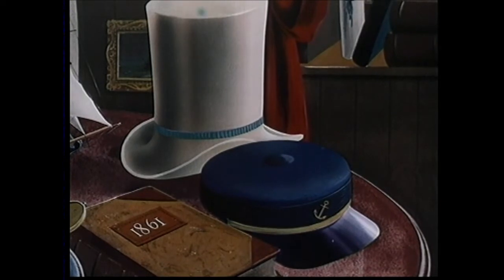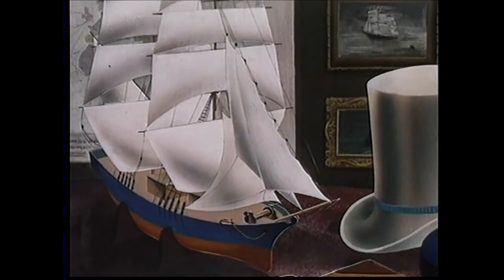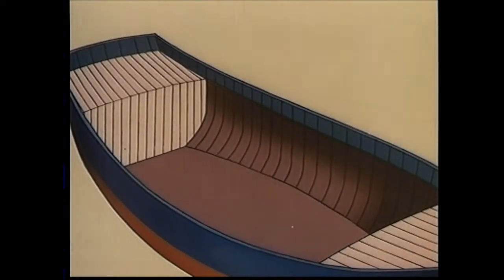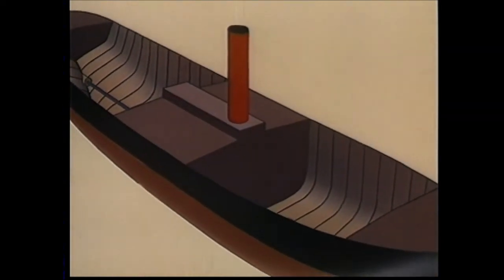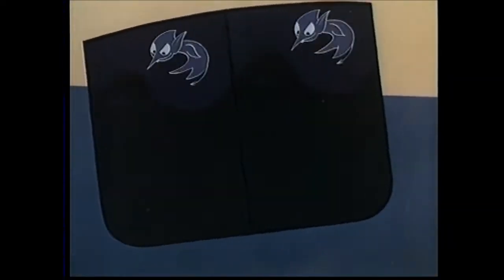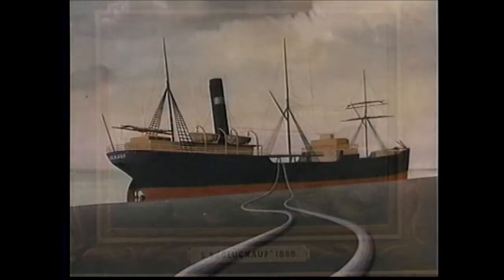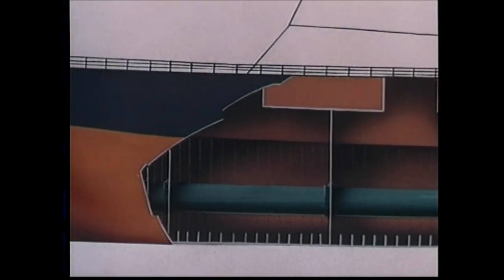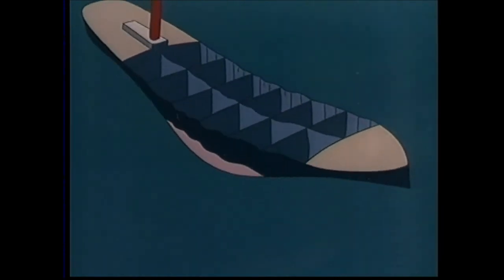We've Come a Long Way - Television Trade Colour Film - Nautical Animation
A look back to the early days of an established colour television PAL broadcasting system in the United Kingdom.
During the 1970's these amazing films provided a break in between the test card and television service trade information and provided a chance to view some of the best freely available interesting colour films then available.  This mixed range of footage was often 'sponsored' as an indirect form of advertising, but these colour movie features were indeed classics in their own right.

On this video an unusual animated film all about ships carrying cargo.
An informative and novel history of the development of Oil Tankers over the last century.
Filmed with the cooperation of the 'British Petroleum Tanker' company.
I have to say it 'TANKS A LOT' for this education!
Ha ha .

'We've come a long way'
A HBC - Halas and Bachelor Cartoon.
Made with the cooperation of the 'British Petroleum Oil Tanker Company'.
BP. Colour Film.